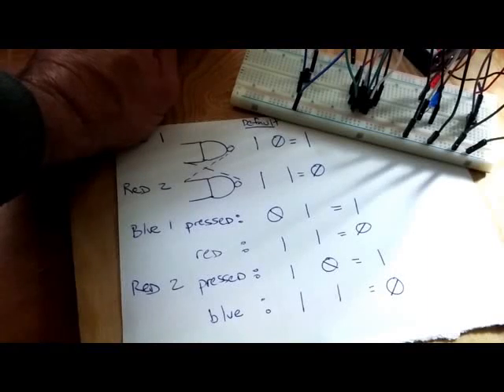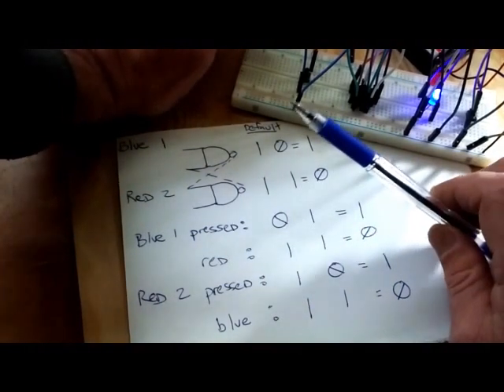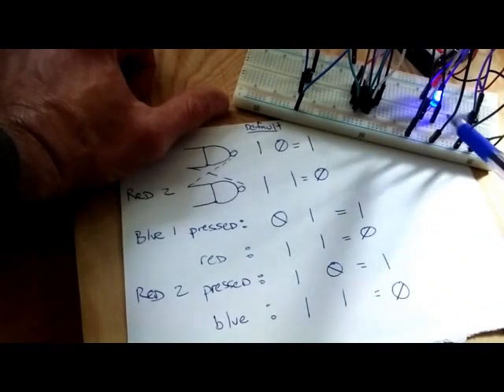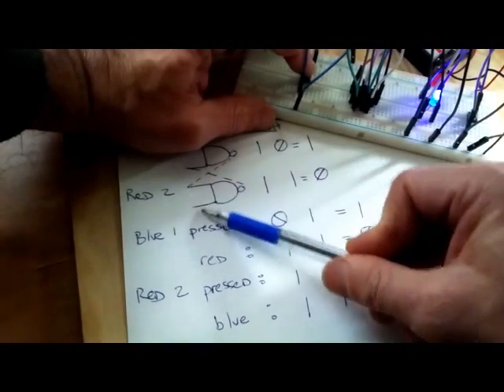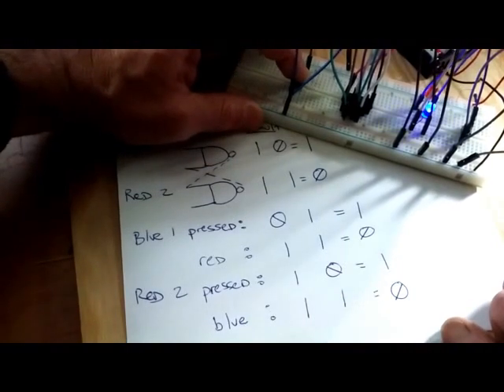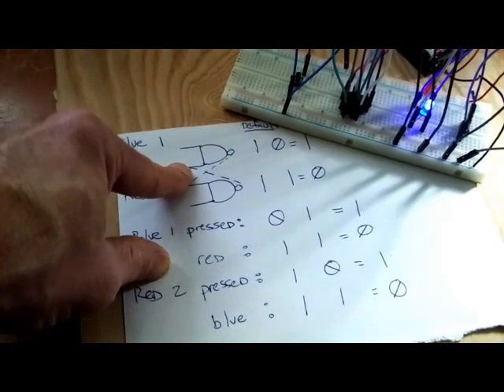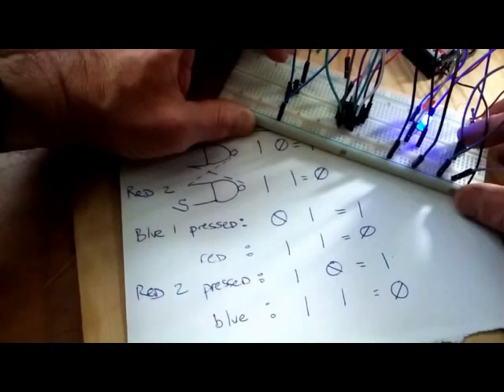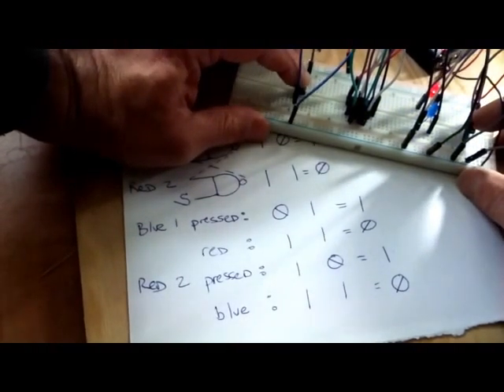NAND Logic Set-Reset (SR) Flip-Flop Latch Circuit with 4011 IC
Breadboard logic tutorial featuring 4011 NAND integrated circuit chip.